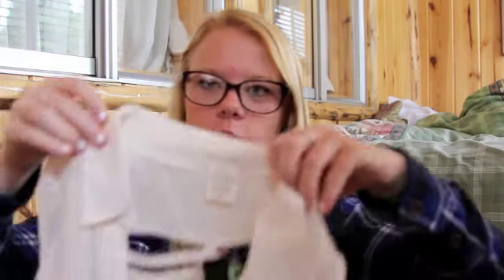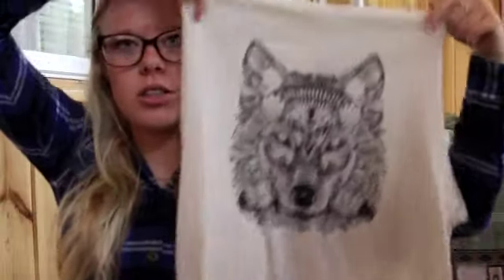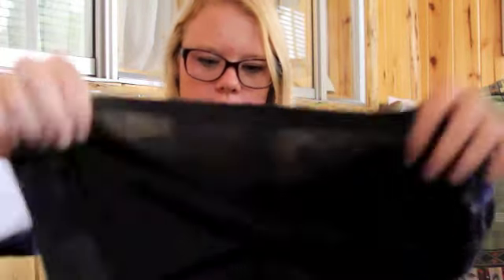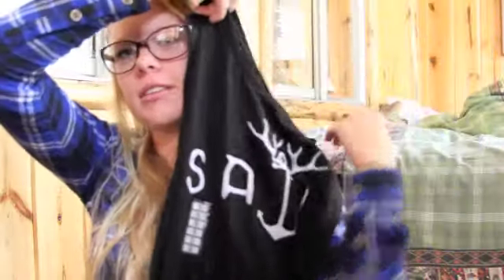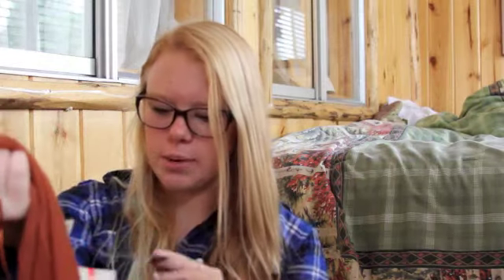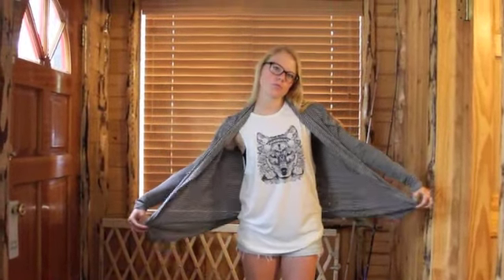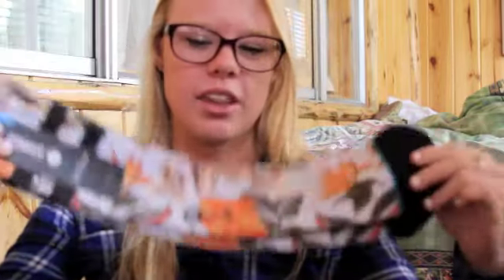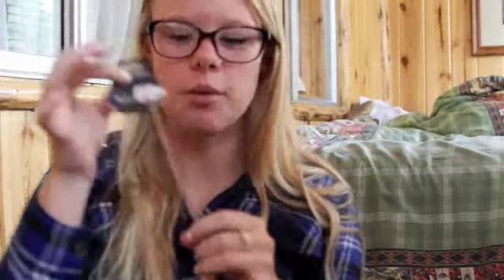Back to School Try On Haul: Leroy's Boardshop ♡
♡LINKS♡

-Jessie